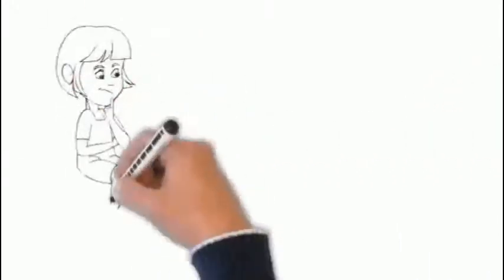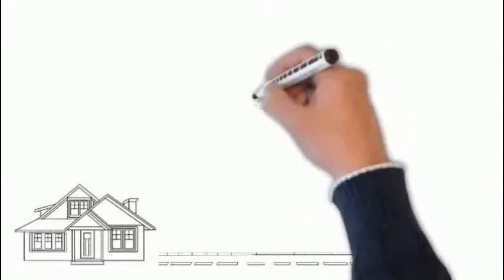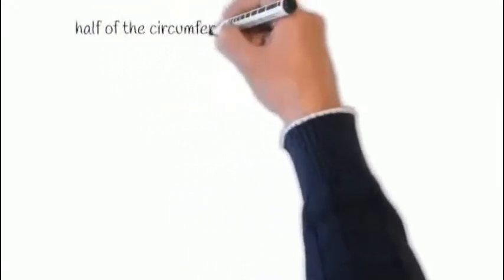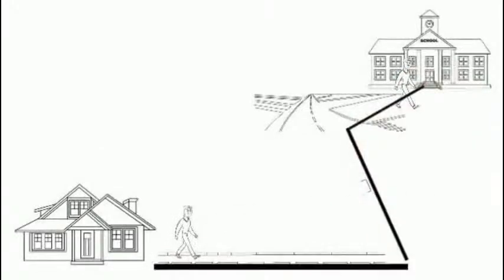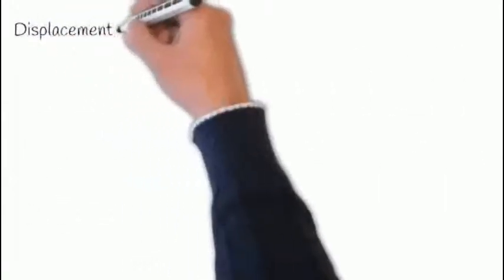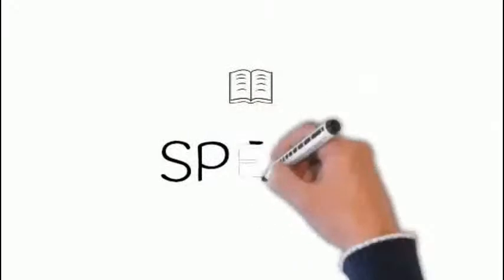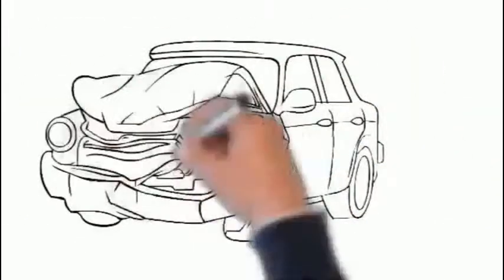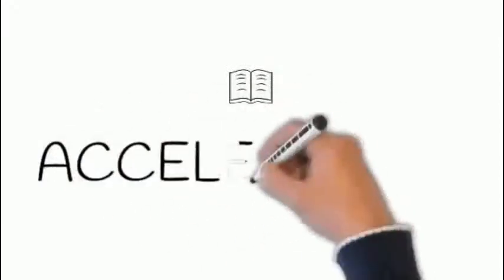Physics Plus Live Stream